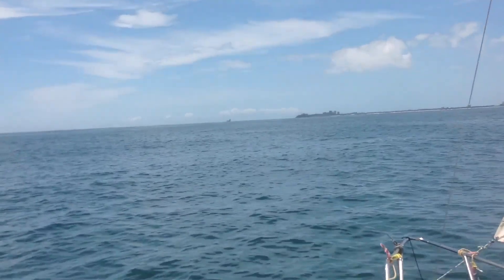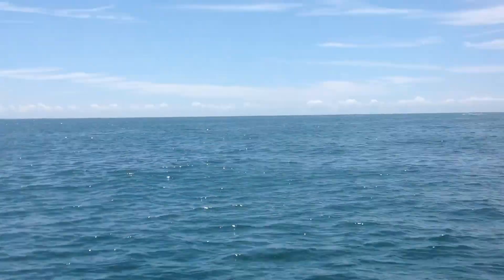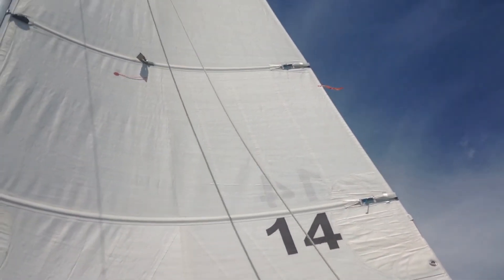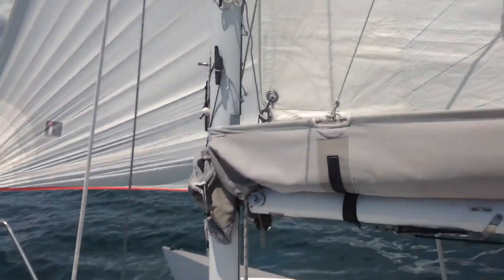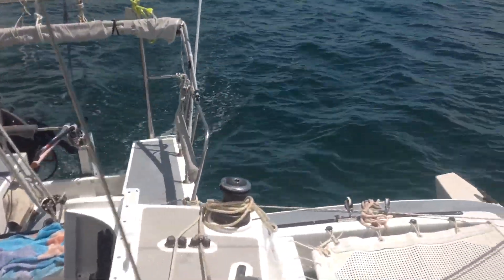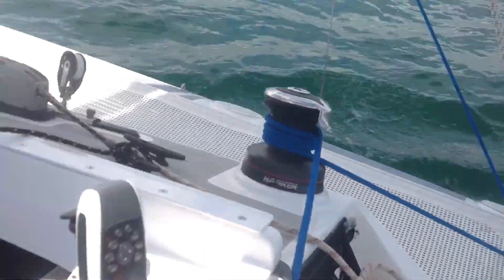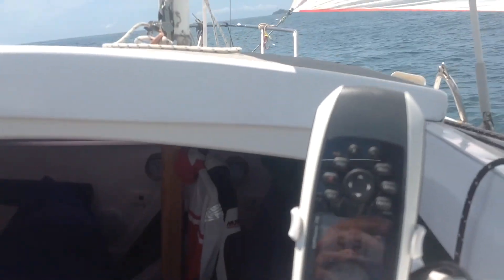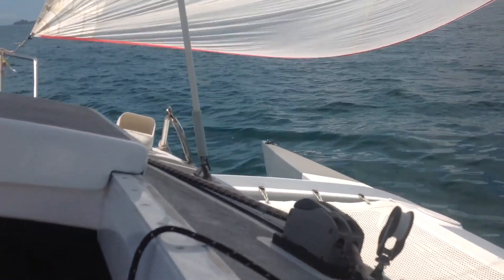Farrier 720 Kialani